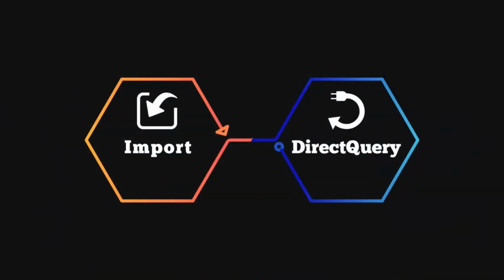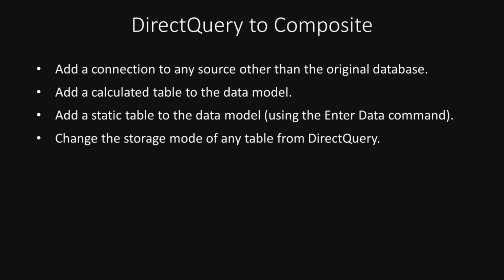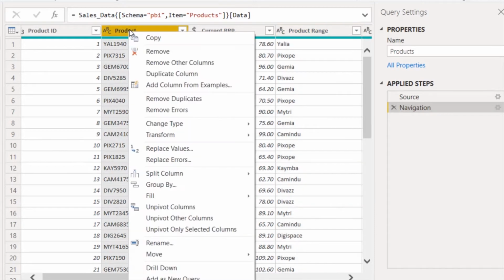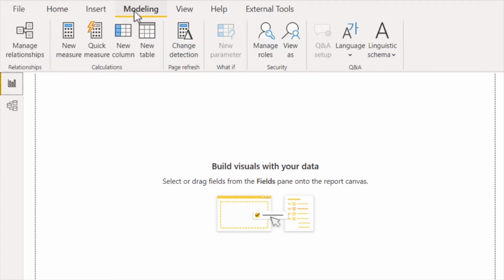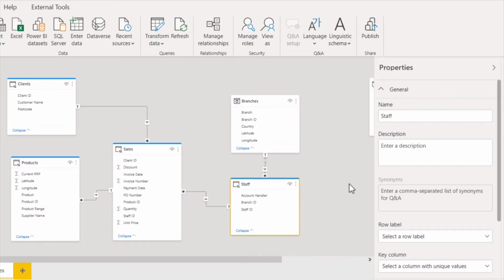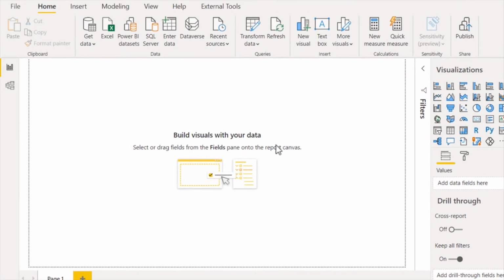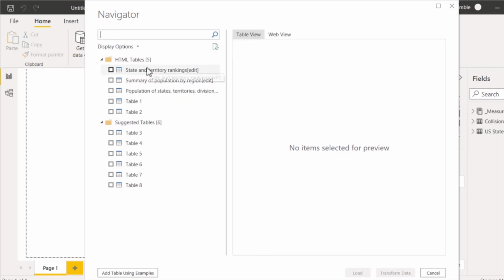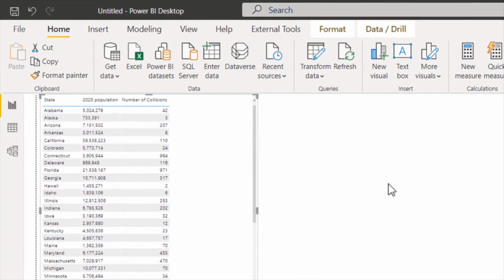The Ultimate Power BI Exam DA-100 Preparation Course: Select a storage mode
The Ultimate Power BI DA-100 Prep Course
Get data from different data sources: Select a Storage Mode
The Ultimate Power BI Exam DA-100 Prep Course is the course that's tailor-made for your DA-100 exam preparation. And there has never been a better time to prepare!

Microsoft is currently providing a discounted certification exam to anyone whose livelihood has disrupted due to the COVID-19 crisis. If this includes you, then you can take the exam online for just $15, until 31st December 2021.

Passing the DA-100 exam could be just the ticket for landing your next job in BI or analytics. It helps you stand out from the crowd and this course is all you need to be confident of passing.

Here's how!

If you download the exam skills outline , you'll see that the exam consists of about 110 topics arranged into 14 sections which fall into 5 different categories.

This course is mapped precisely to those 110 topics, so you always know exactly what you're, learning, why you're learning it and which topic it relates to.

This means that don't have to follow the course sequentially.

You can jump straight to those topics which are of particular interest, or which you have difficulty grasping.

There are three components to the course.

First, we have the videos. There's an individual video for each of the 110 topics and you will constantly be aware which topic each video relates to.

Secondly, at the end of each section, we have an in-depth online, text-based revision, over a thousand pages in total.

You'll find this feature particularly useful if you find that reading helps you to remember or if English is not your first language.

And, thirdly, we have exam questions, over 100 questions in total.

These questions have been carefully designed to be similar to exam questions and when you get a question right or wrong, you'll be given tips as to why this could not be the right answer, as well as a link to the video in which the subject matter in that question was covered.

So, as you can see the course includes a lot of reinforcement learning.

And this means this course doesn't just qualify you to pass the exam DA-100 exam. If anything, it over-qualifies you!

So, sign up for the course now and sail through the DA-100 exam with no problems.